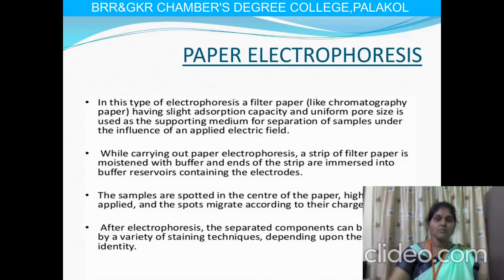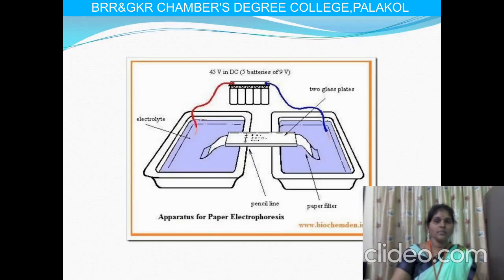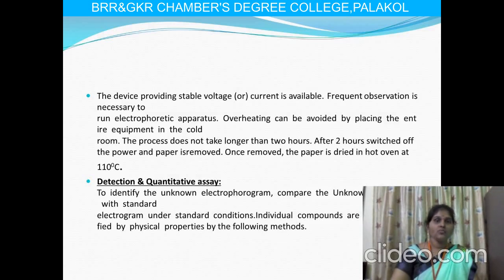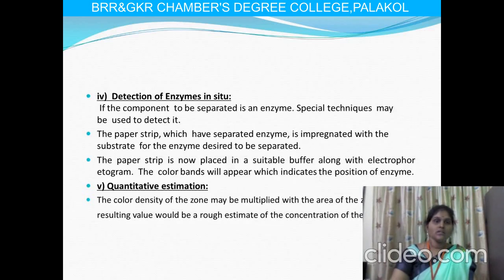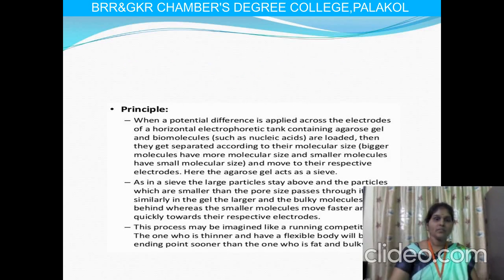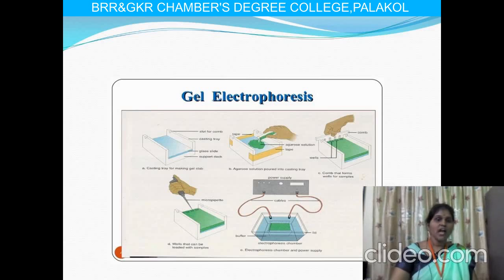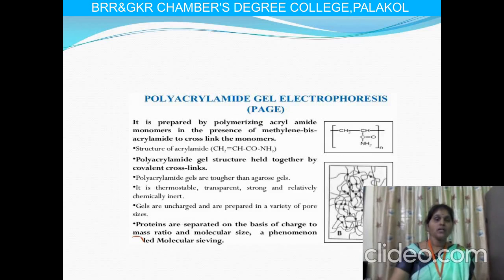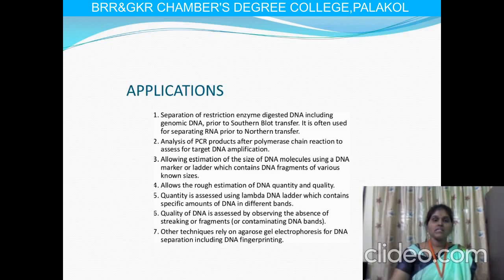II BSC III SEMESTER BIO - TECHNOLOGY - SESSION 5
PAPER ELECTROPHORESIS,GEL ELECTROPHORESIS